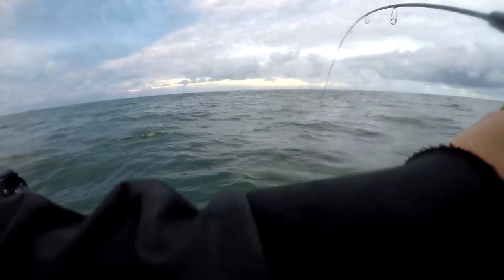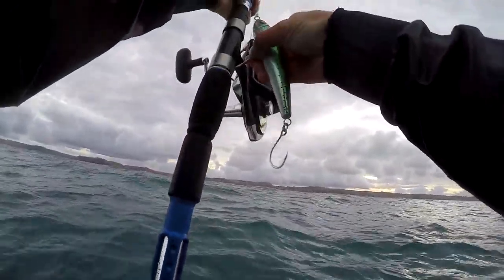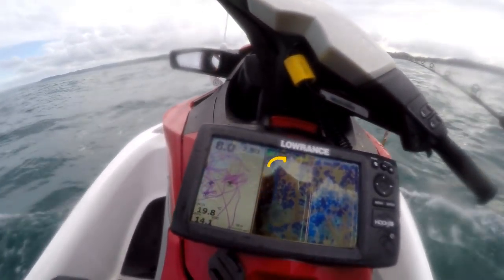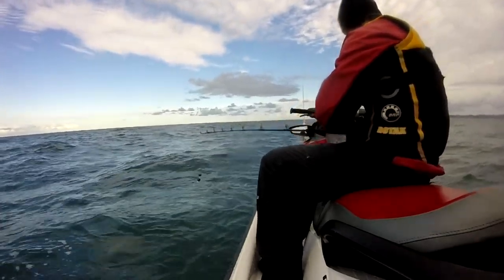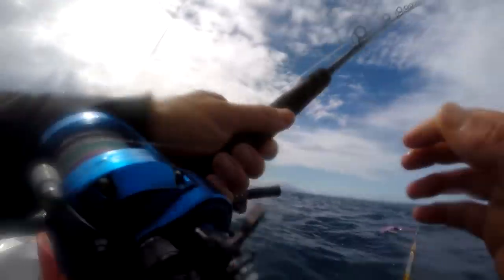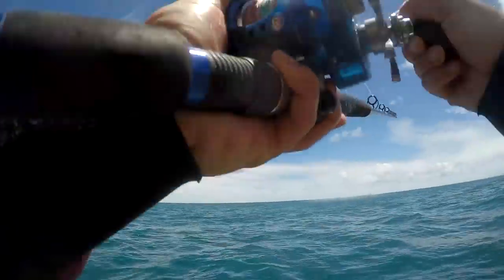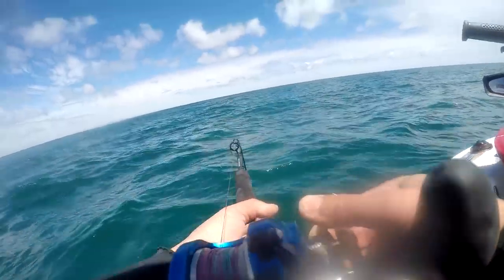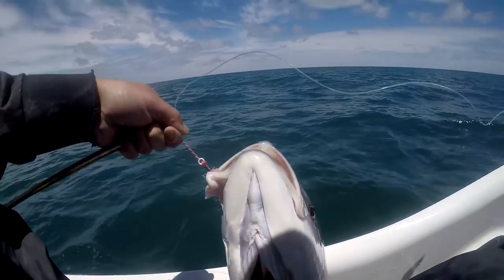Kingfish jigging caught fish with injury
Another day out fishing on the jetski on the west coast of New Zealand.
Targetting kingfish with jigs, stickbaits and livebaits.
Swarms of undersized kingfish plagued me all day and I finally caught a legal fish to take home